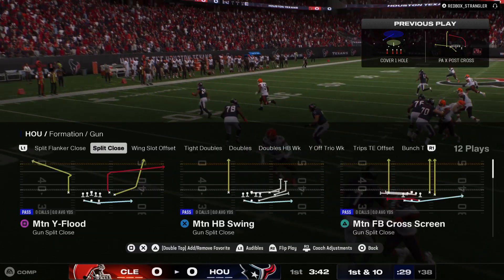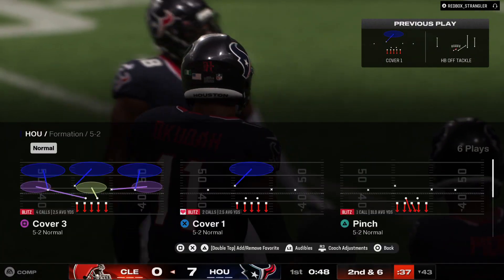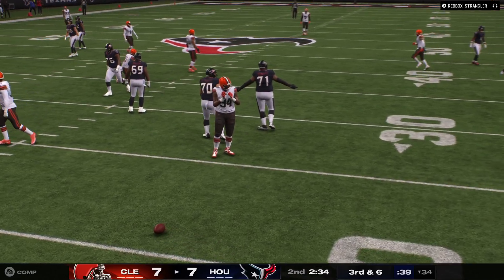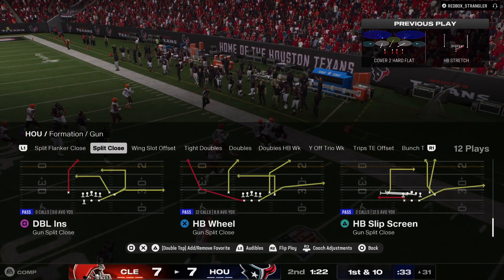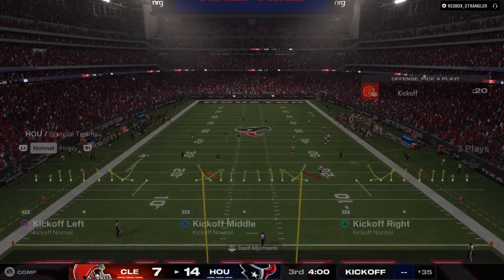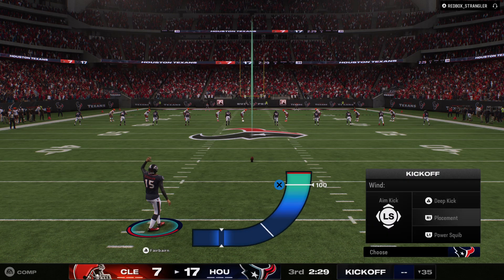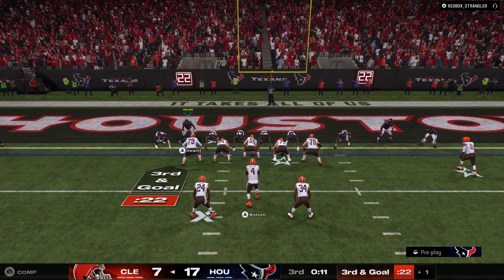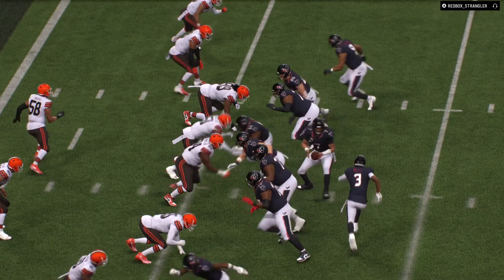CJ Stroud and the Texans are EXPLOSIVE!!! Madden 25 Online Ranked